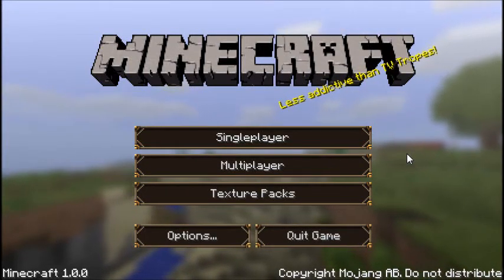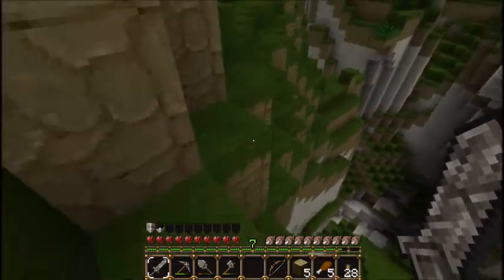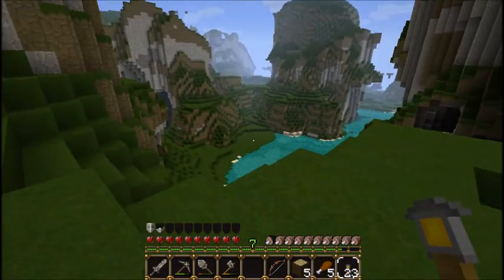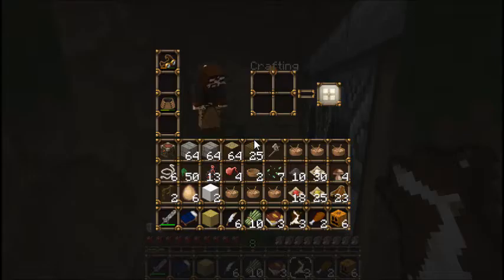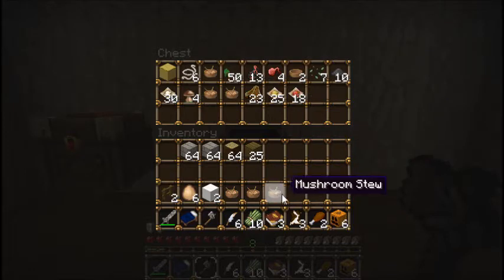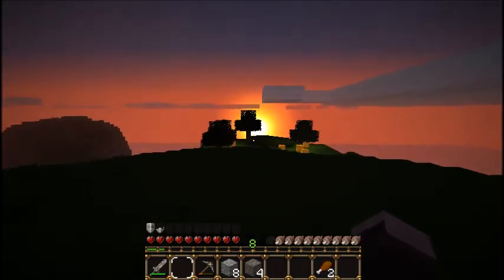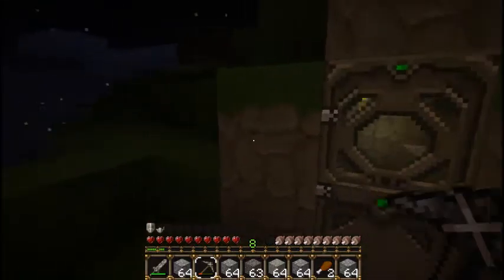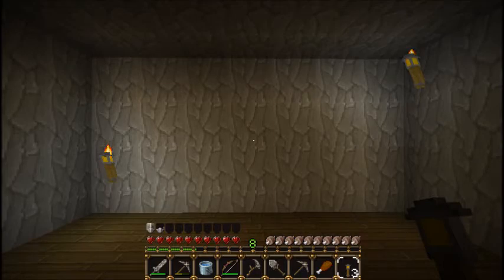Let's Play Minecraft 02 - Setting up shop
Hey guys, here we start the second episode in my let's play. Here we locate a good place to build our base and begin construction on it!